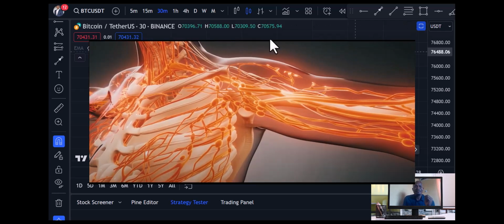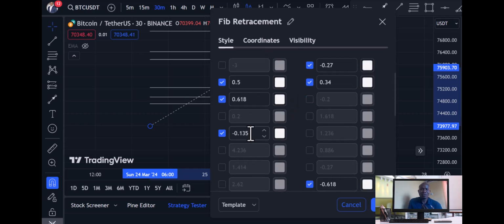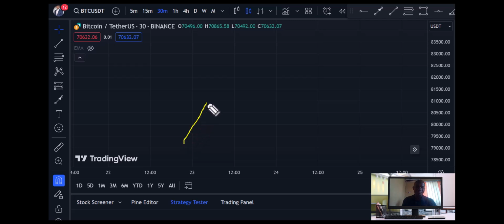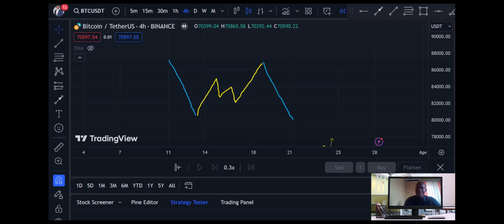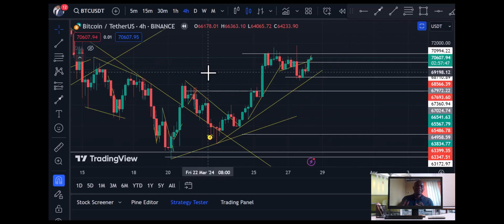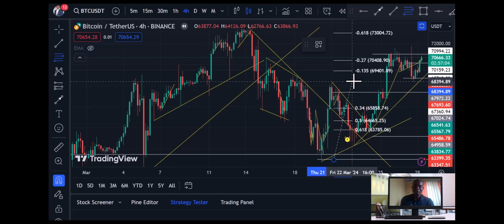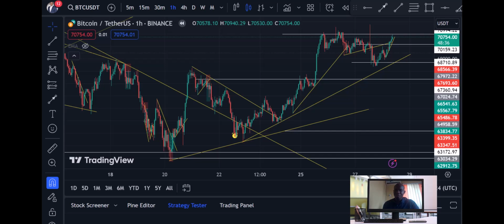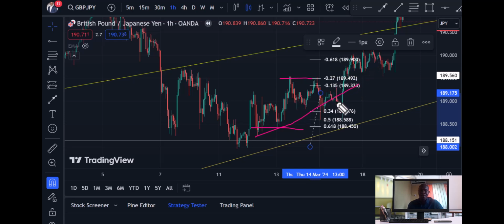How To Use Fibonacci Trading Strategy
In this video , you will learn how to use fibonacci trading strategy  to increase your win rate.

Ever wondered how top traders consistently predict market movements with precision? Prepare to uncover the secret weapon behind their success.

 In this video, we unveil the Fibonacci trading strategy, a powerful tool revered by seasoned traders worldwide.

Get ready to delve into a world of mathematical precision and strategic insight that will revolutionize the way you approach the markets.

 Whether you're a novice trader seeking to level up your skills or a seasoned pro looking for new strategies, this is a video you don't want to miss.